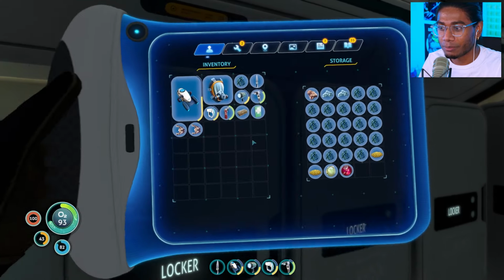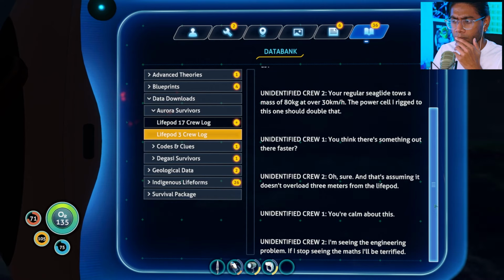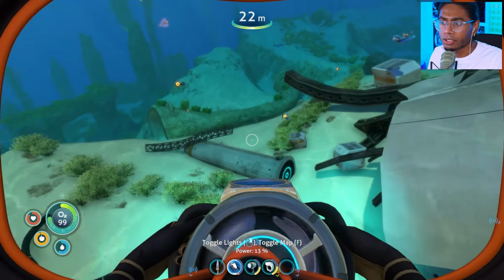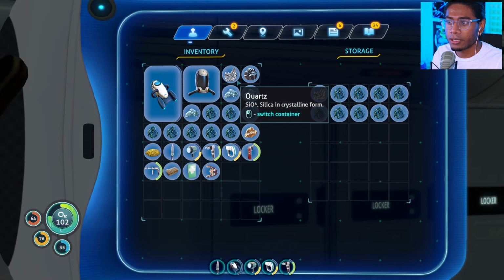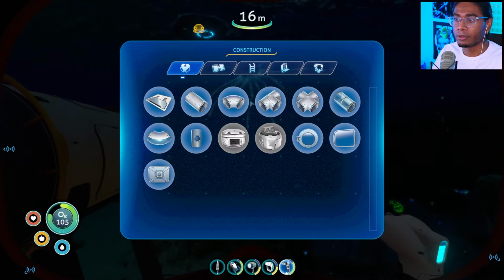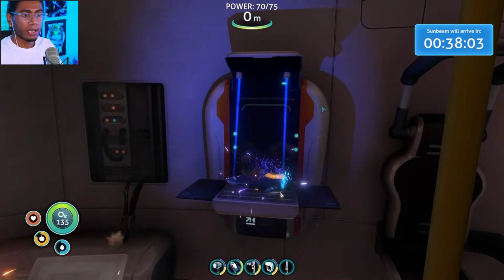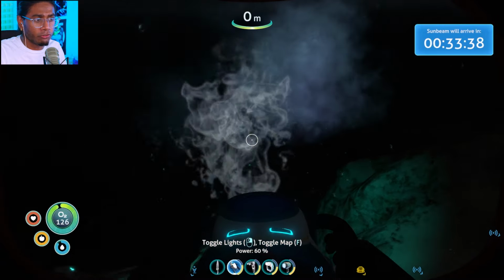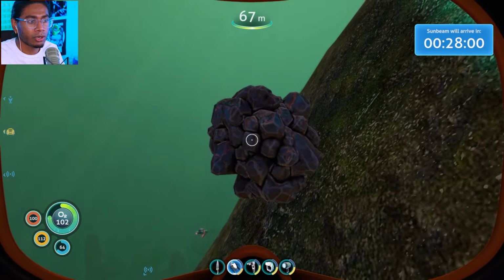I QUIT THIS GAME | Subnautica #5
I'm never going back into the water

Game is called Subnautica by Unknown Worlds Entertainment!

I saw the monster